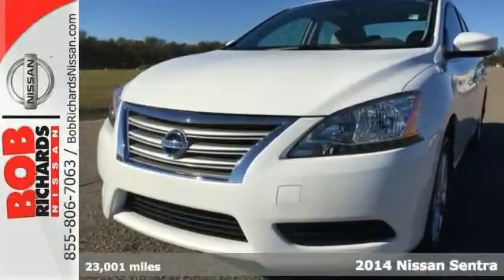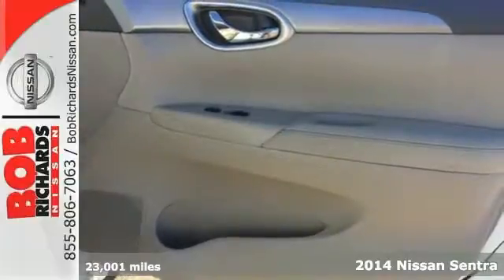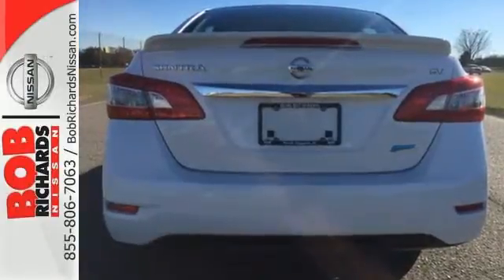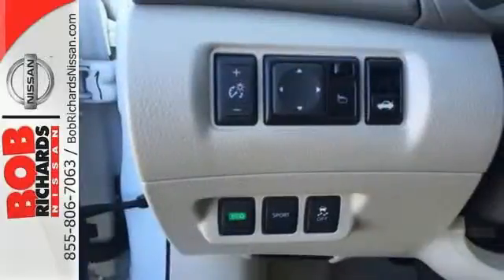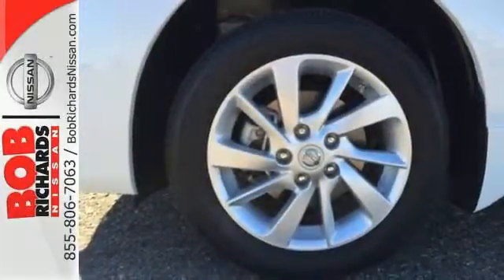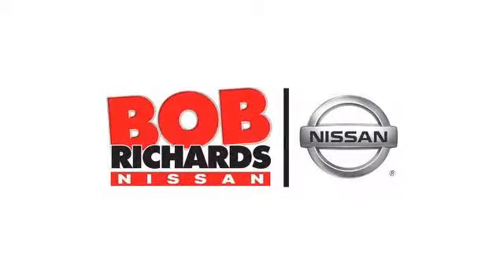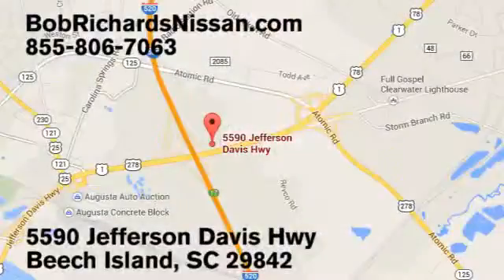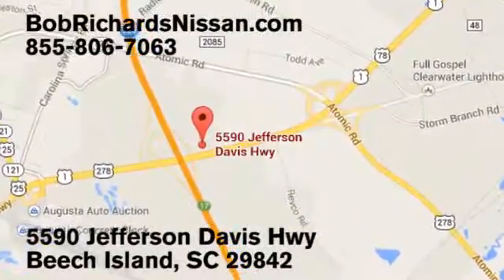2014 Nissan Sentra Augusta Aiken, SC NT275491 - SOLD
Year: 2014
Make: Nissan
Model: Sentra
Trim: SV
Engine: 1.8L 4-Cyl Engine
Transmission: Automatic
Color: Aspen White
Mileage: 23001
Stock #: NT275491
VIN: 3N1AB7APXEY275491
*CarFax One Owner!* New Arrival! This 2014 Nissan Sentra SV Includes *Steering Wheel Controls* *Satellite Radio* *Aux Audio Input* *This Nissan Sentra gets great fuel economy with over 39.0 MPG on the highway!* Popular color combo! *Please let us help you with finding the ideal New, Used, or Certified vehicle.along with getting you the best prices and incentives available and explaining the purchase, lease, and financing options.* *Our vehicles are value priced and move quickly. Be sure to call us to confirm availability and to schedule a hassle free test drive! We are located at: 5590 Jefferson Davis Hwy, North Augusta, SC 29842.*

Address:
5590 Jefferson Davis Hwy